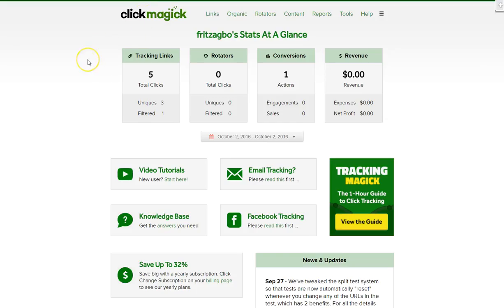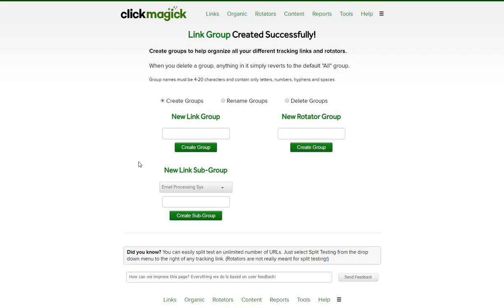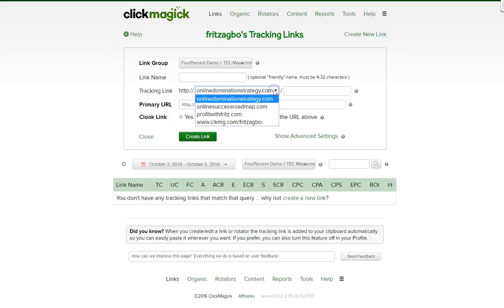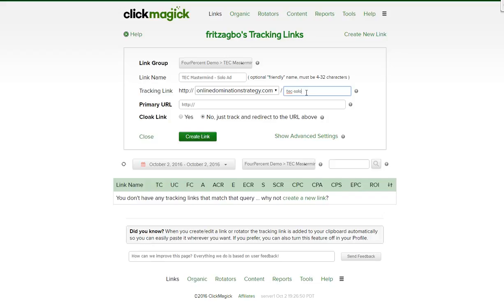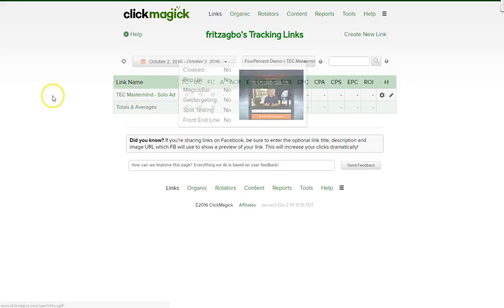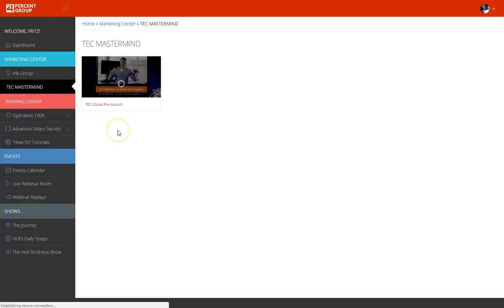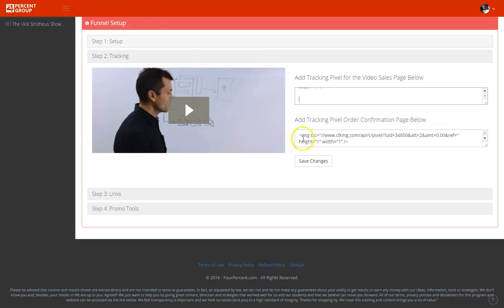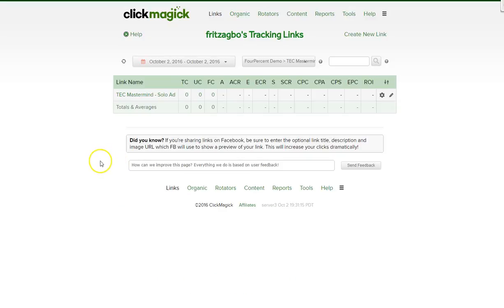Four Percent - Creating Your Tracking Link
😍▬▬▬Best Page Builders, Themes & Plugins For Wordpress▬▬▬😍